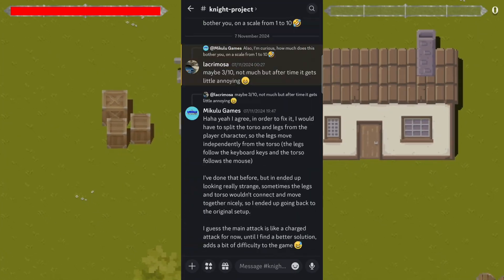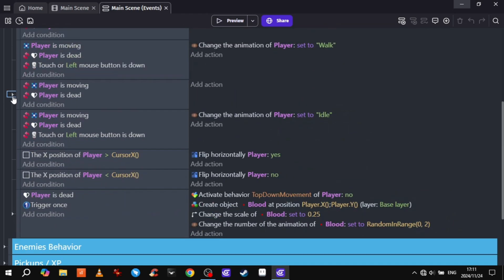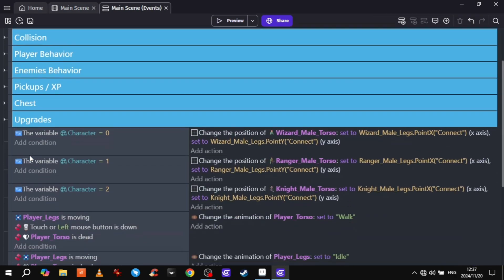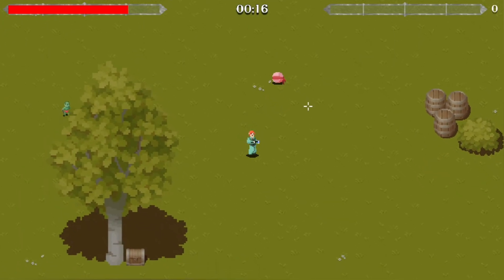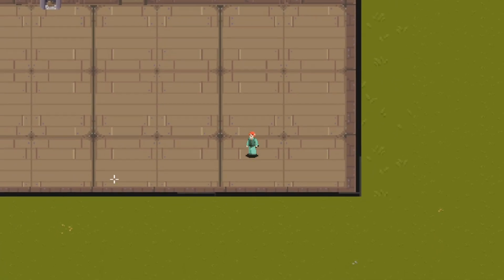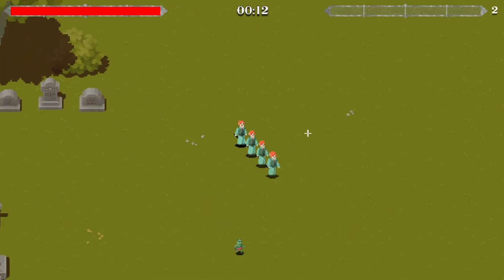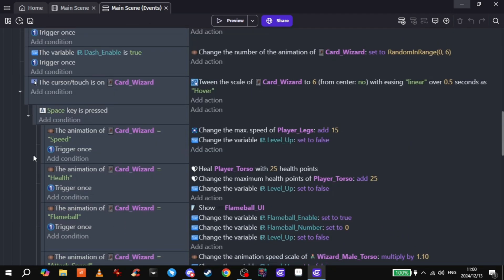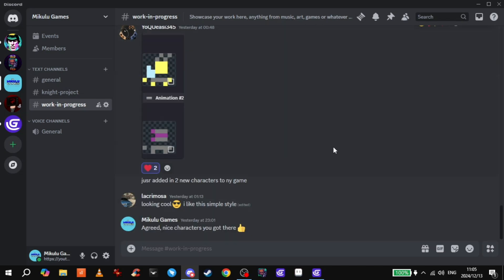Making My First Game in GDevelop (5) Updated Movement, Dash Ability & House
👁️ In this 5th update video, I show you how I updated and improved the player movement, added a house you can go into and a new dash ability.

🎵 Music by Michiel van den Bos and Andrew Gregory Sega, mixing and EQ by @juliomonk

00:00 - Intro
00:15 - Movement Issue
00:32 - Old Setup & Events
01:08 - Chopping Characters in Half
01:27 - Character Animations & Behaviors
02:00 - New Movement Events
02:48 - Movement Comparison
03:05 - Knight & Ranger Movement
03:45 - House
04:13 - Question For You
04:16 - Part 2
04:30 - Thank You
04:45 - Dash Ability
05:23 - Dash Events
06:39 - Join the Discord